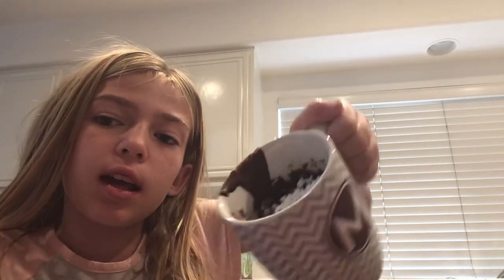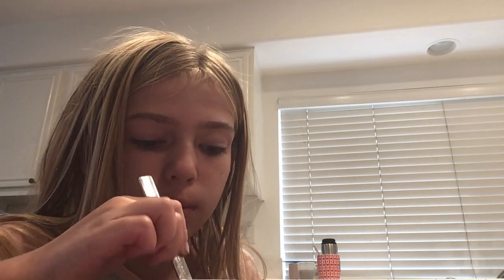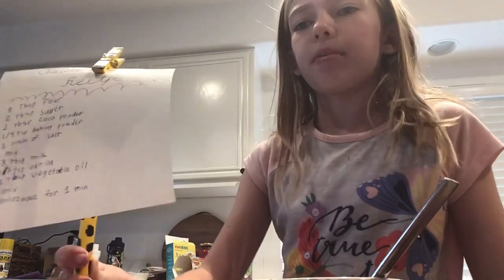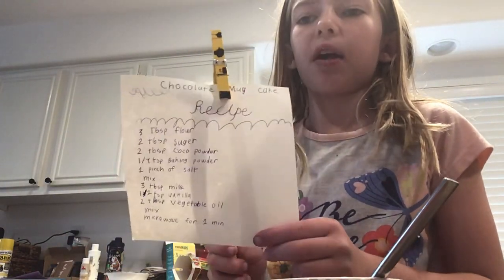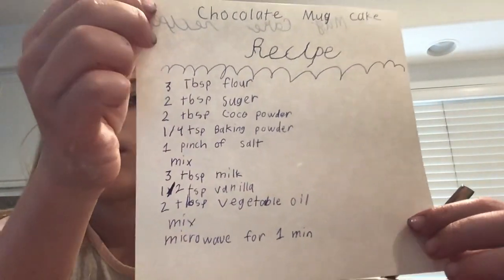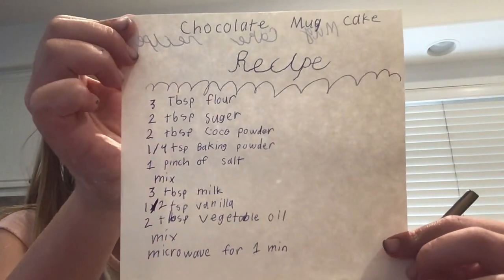Eating mug cake